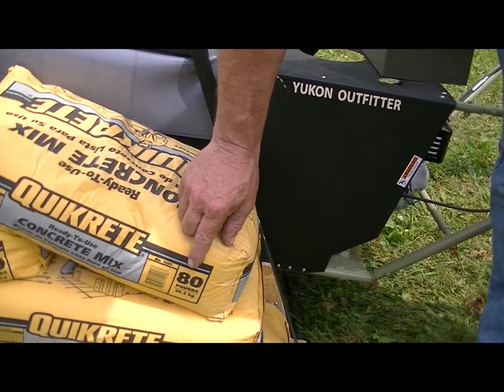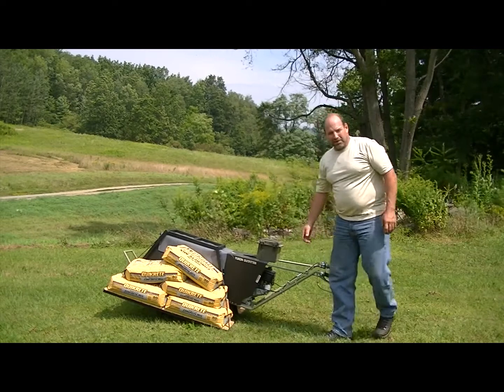Ascender 800 Pound Test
Asender Game Carrier 800 Pound Test